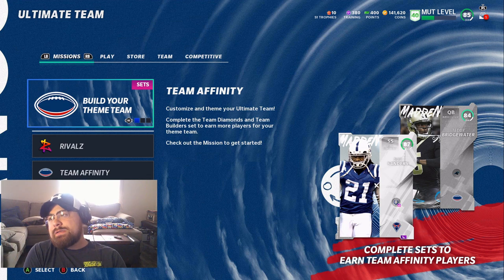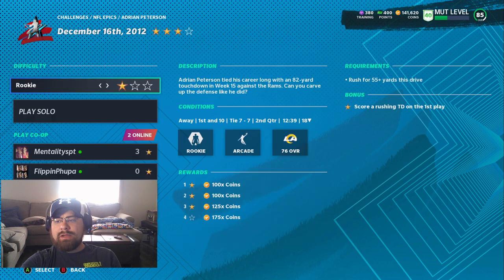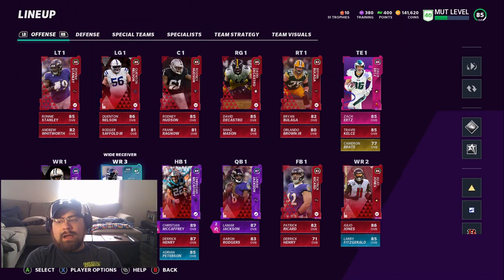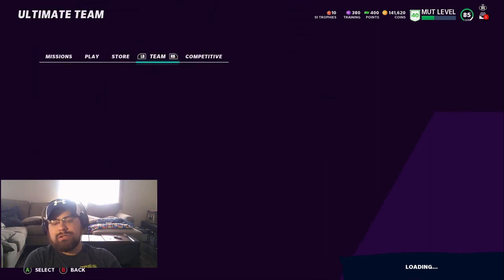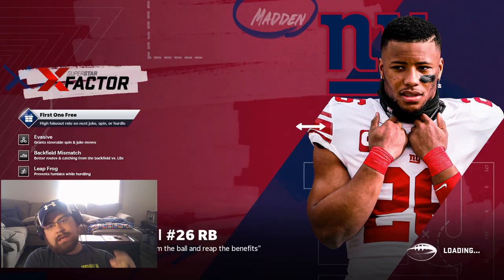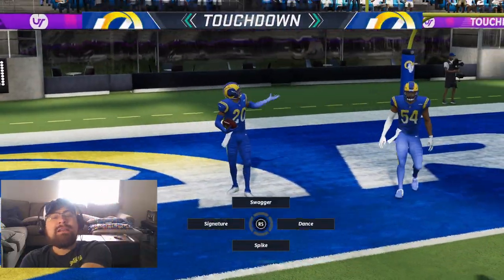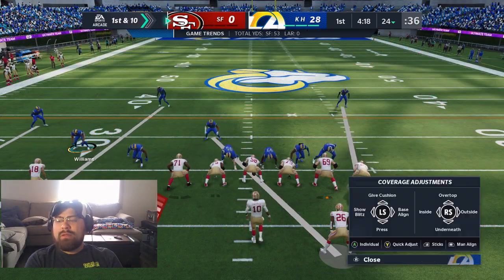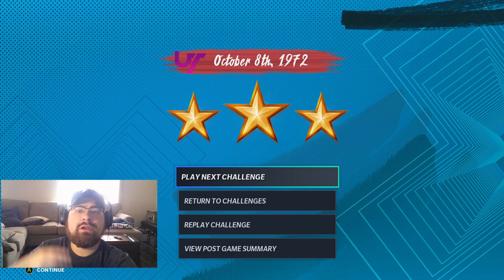Madden21 breeze through solos with this defensive play sacks and fumbles easy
Use this defensive play to get sack and fumbles with ease complete tough challenges and MUT master Mills following this defensive play in the steelers defense playbook